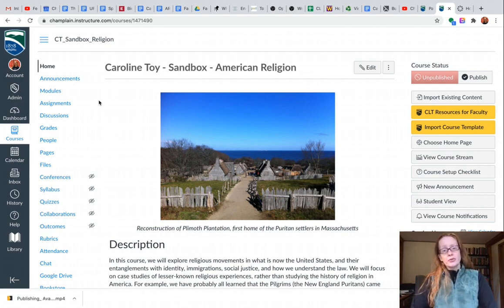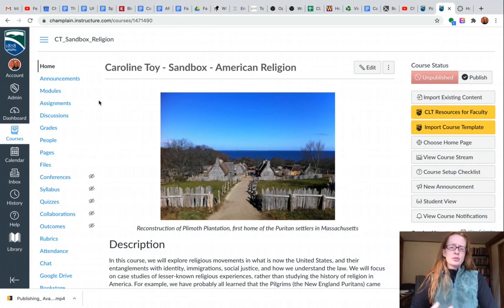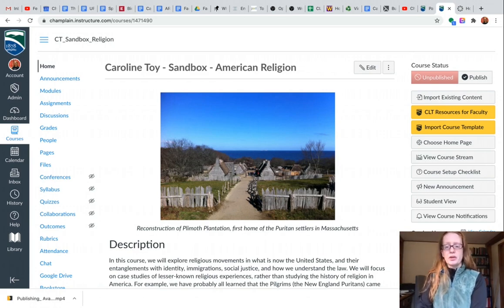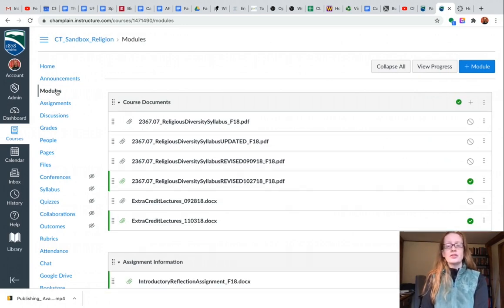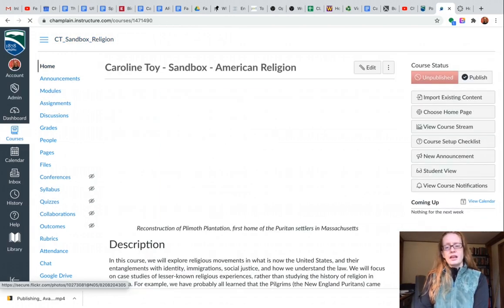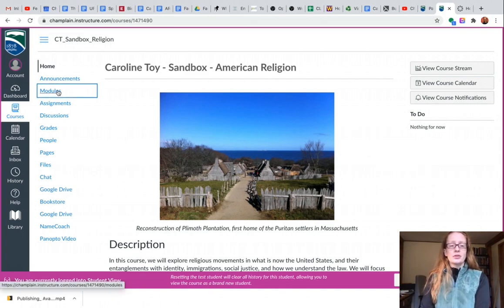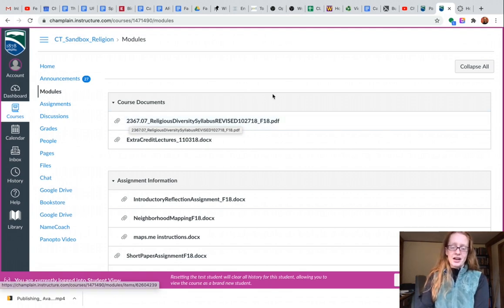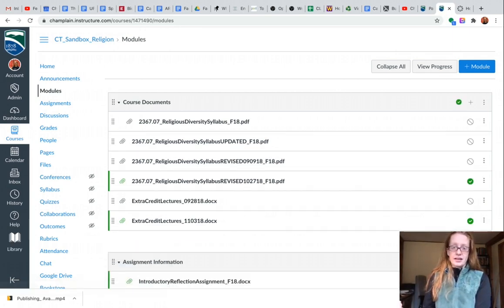Overview of Canvas Student View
CLT Learning Experience Designer Caroline Toy explains the Student View in Canvas and how instructors can use it to check that students can access what you need them to see.

NOTE: the button for exiting Student View, mentioned late in the video, is hidden by the inset presenter video. When you use Student View, you will be able to see it in the far lower right of your browser window.